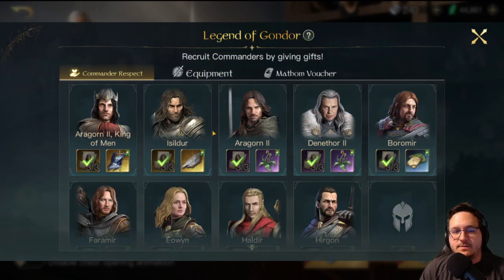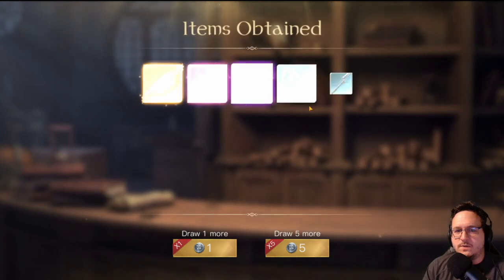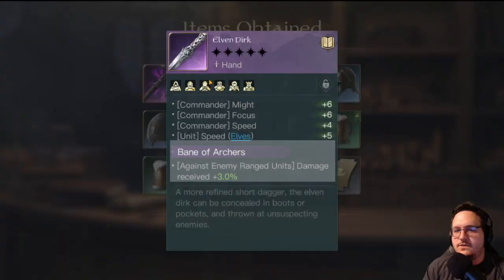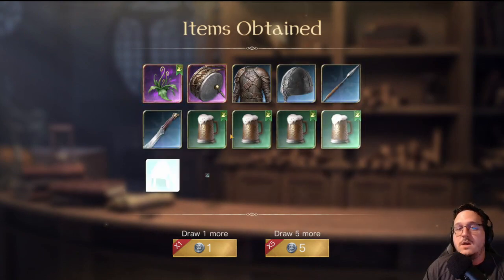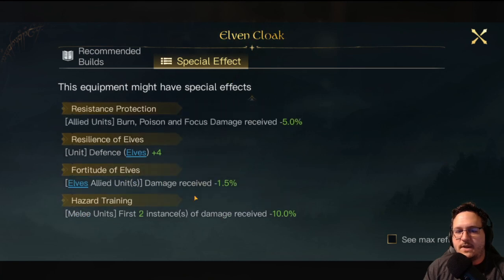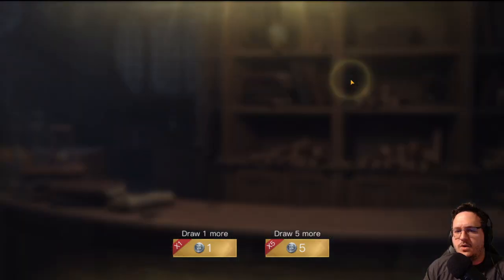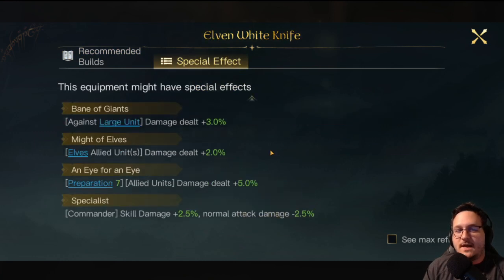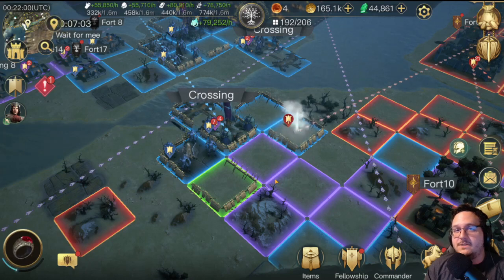Legends Of Gondor Mathom Chest - 240 Pulls | LOTR: Rise to War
I have been working on my Aragorn II, King of Men for a few seasons now and I have to say that so far I am extremely pleased with the results! I want to see just how far I can push this commander and I don't think there is a better chest for making that happen than the Legends of Gondor server progression special Mathom Chest. In this video you'll get to see the results of 240 total pulls - wish me luck!

If you enjoy my content, please consider liking this video and subscribing to my channel, it really helps the channel continue to grow and I greatly appreciate all of the support!